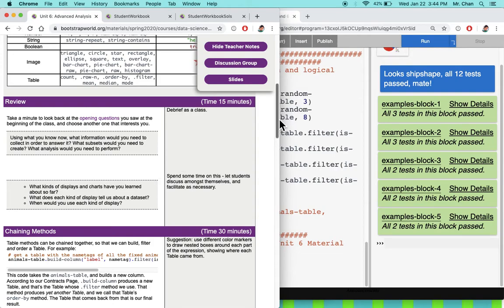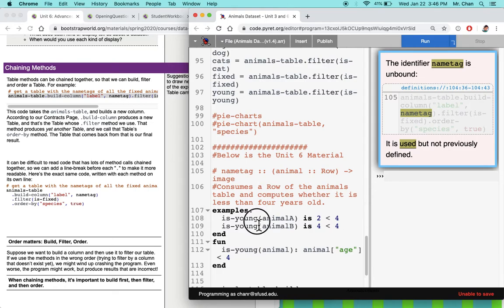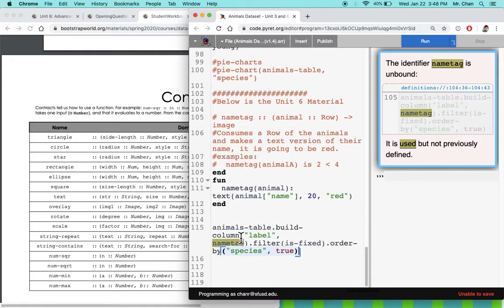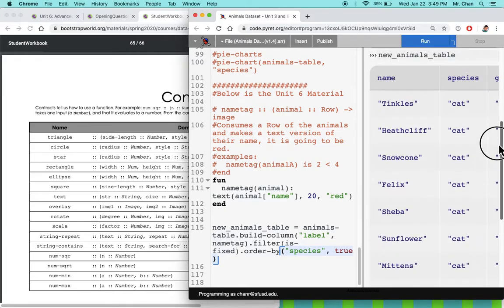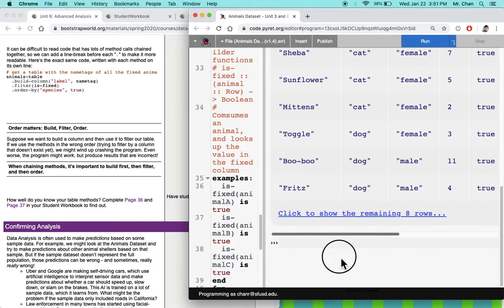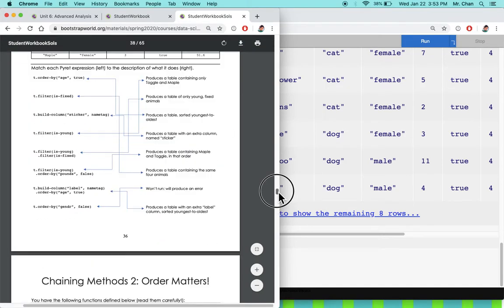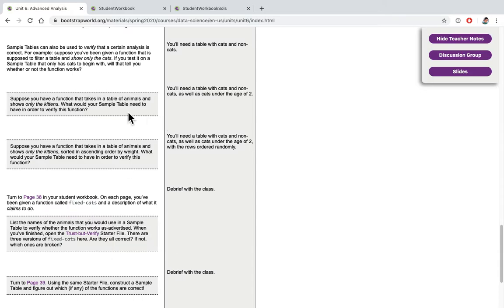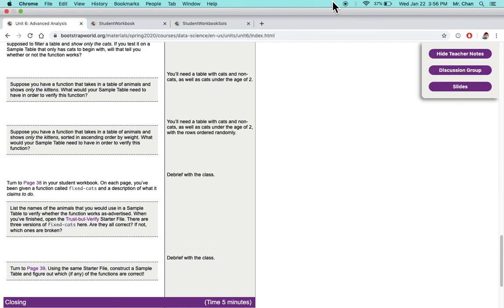Bootstrap Data Science Unit 6 Walkthrough